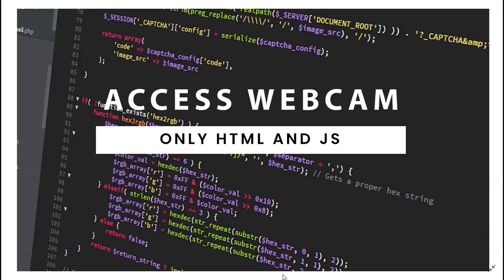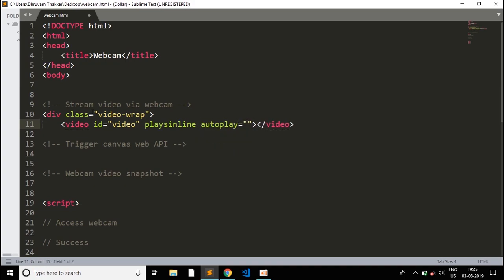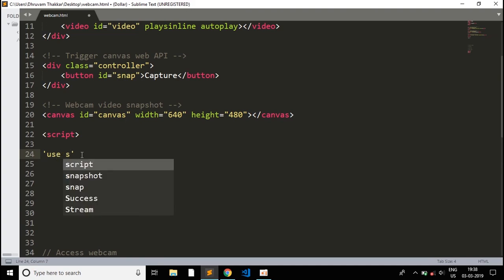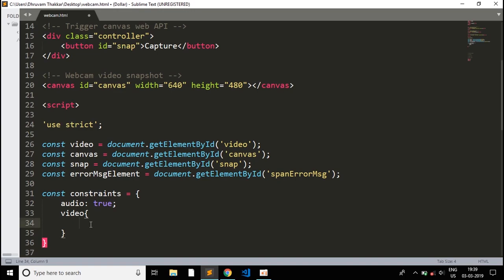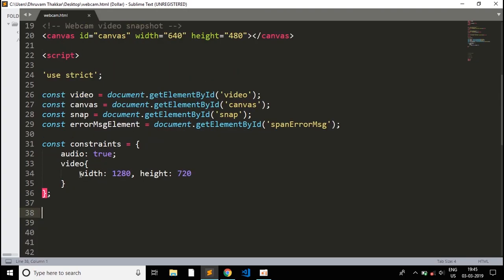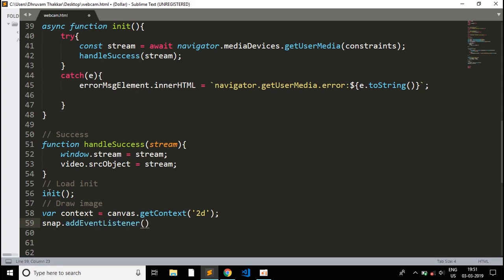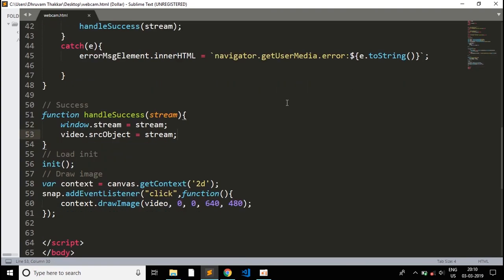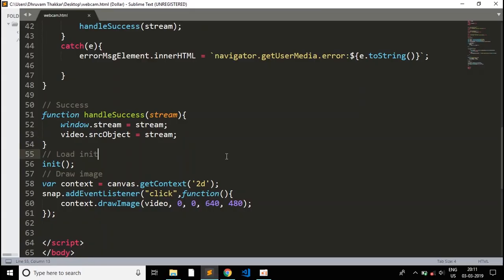Accessing Webcam and Capturing Image From Webcam | Only HTML and JAVASCRIPT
Hello Guys!

This is a very unique video as in this video I have shown how to access the webcams of your laptops or computers using just a few lines of code and that too only in HTML and JAVASCRIPT. This is a very quick video and I have explained each step so you can understand it easily.

CodeFlix